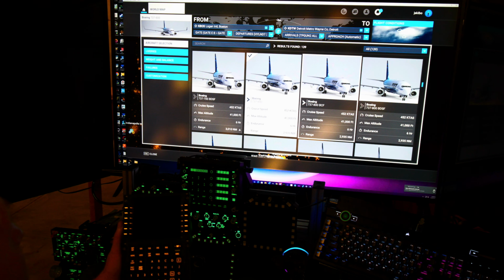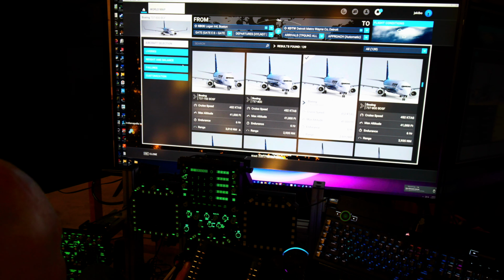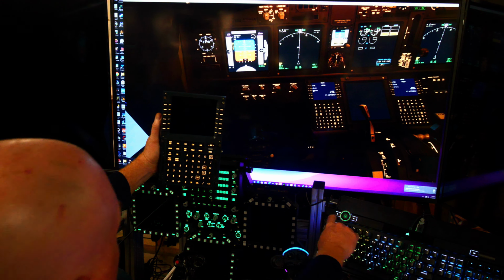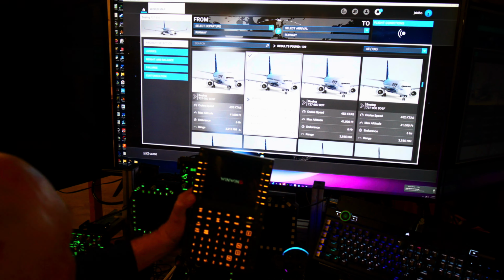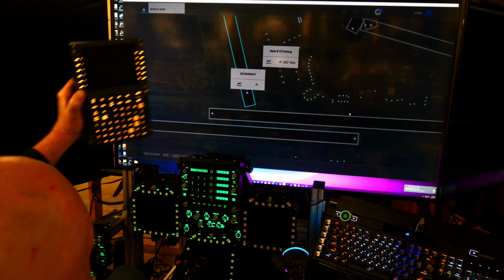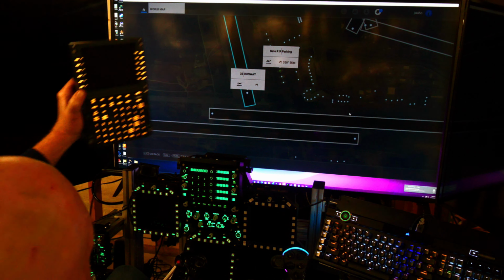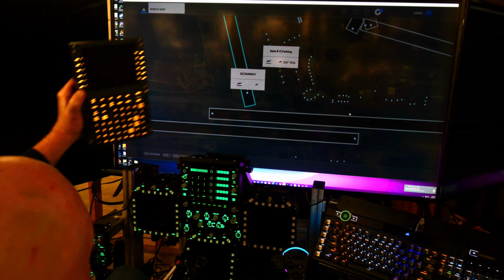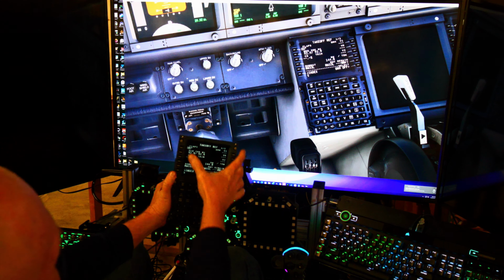Winwing 737 CDU Early Issues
Winwing 737 CDU came today and I'm running through flights for a review.  A few issues popped up:

1. On PMDG 737-800 right now and only PAX version works. Really? The pages are the same across models. How lazy!

2. Forecast winds and Descent Winds page gets stuck after load since the EXEC button never lights or works on the WW CDU after load, its stuck until you hit the key in the sim.

Minor  but annoying